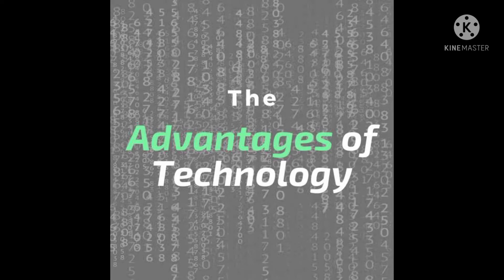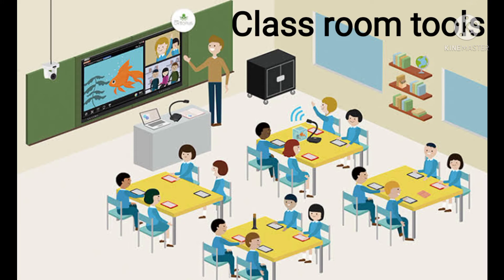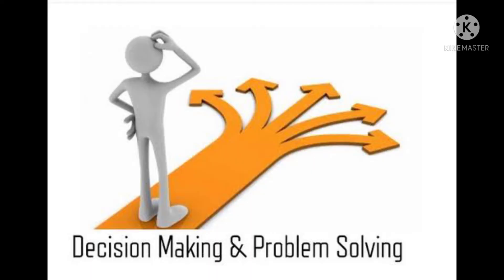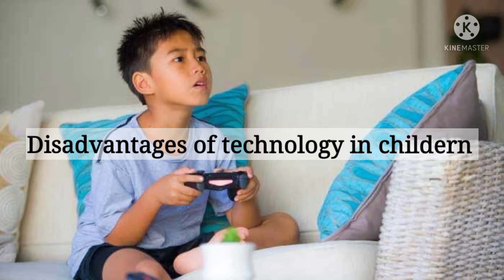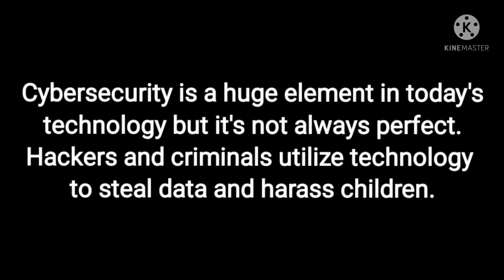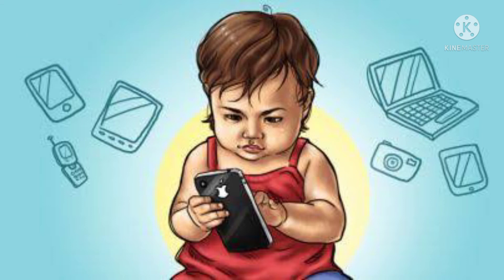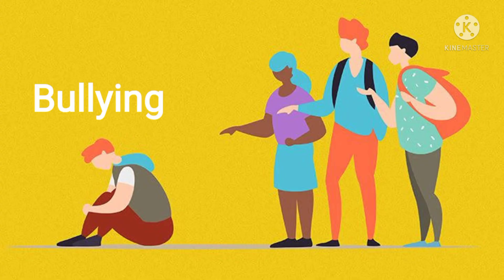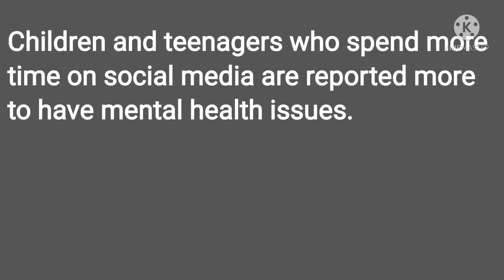Advantages and disadvantages of technology in childern